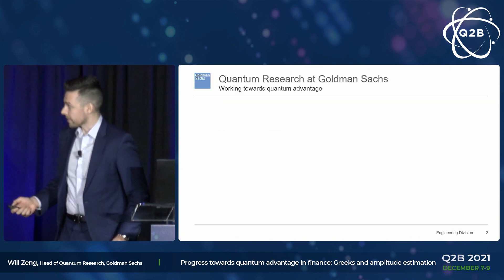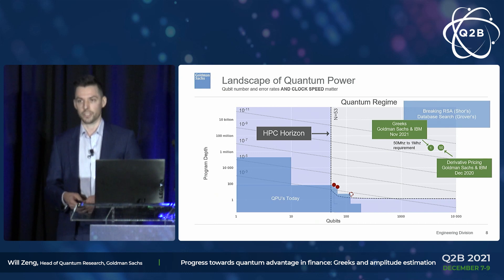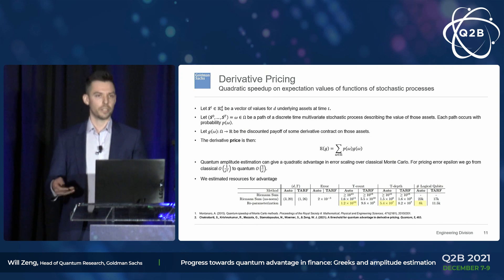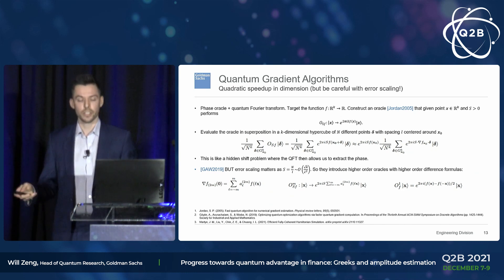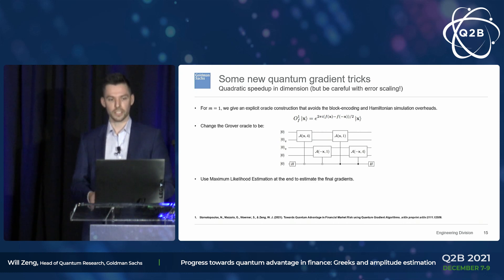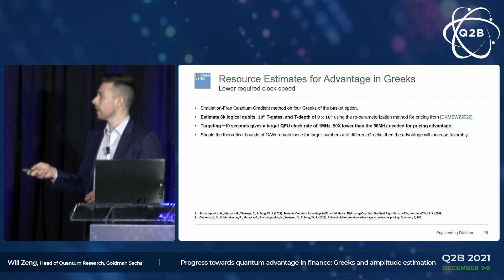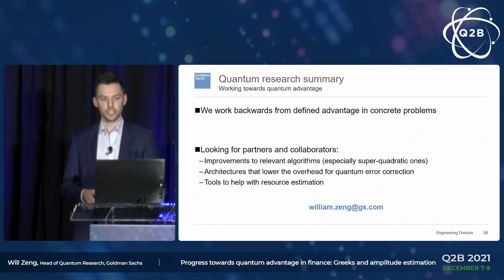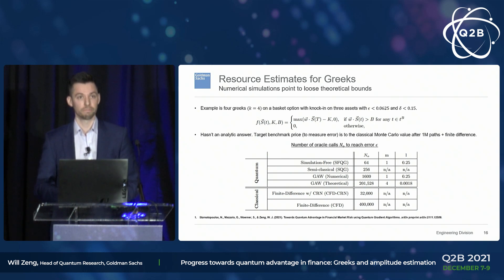Q2B 2021 | Quantum Advantage in Finance – Low Depth Amplitude Estimation | William Zeng | GS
William Zeng, Head of Quantum Research at Goldman Sachs,  presents to attendees on December 9, 2021.